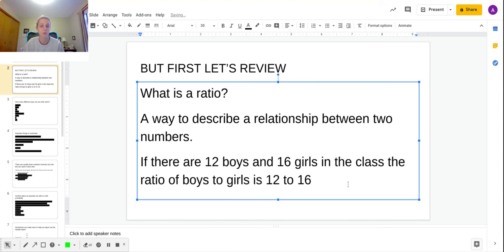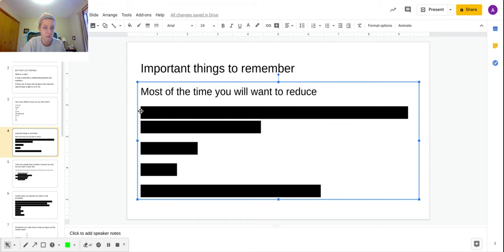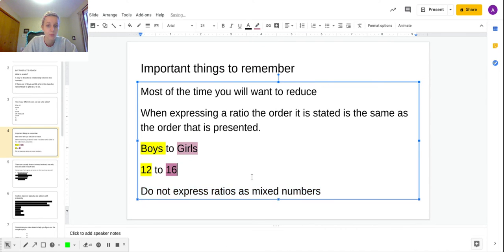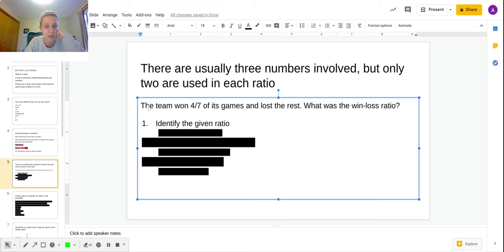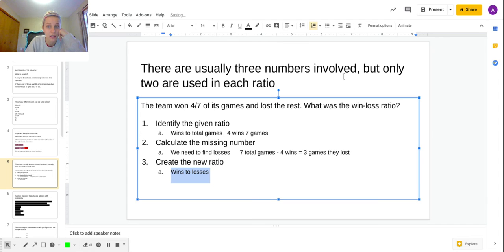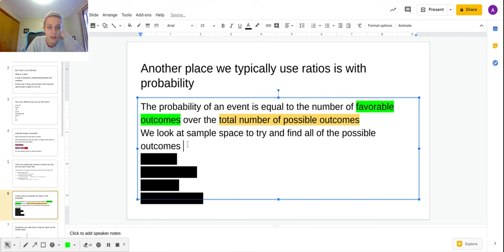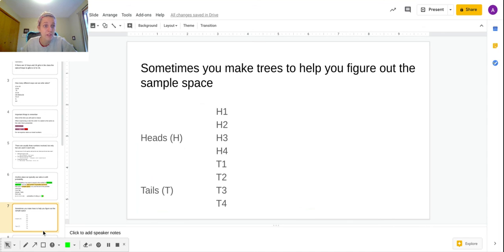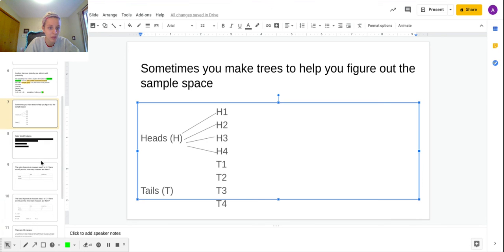Review for Lesson 53: Ratio Word Problems